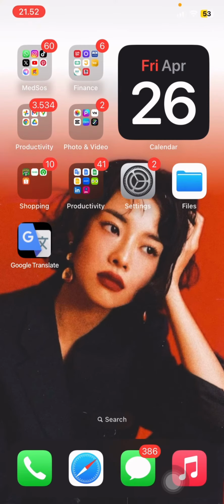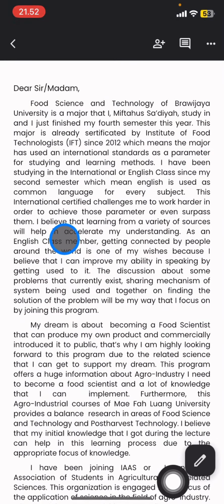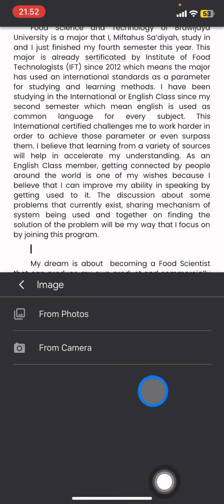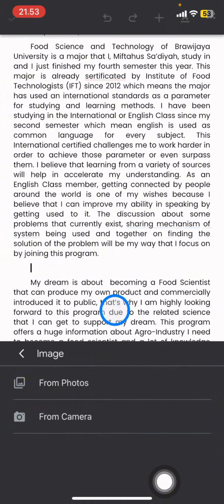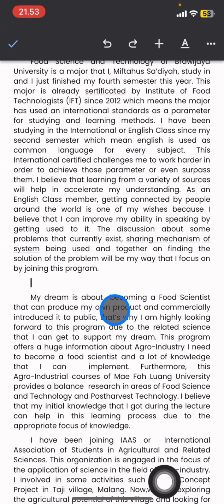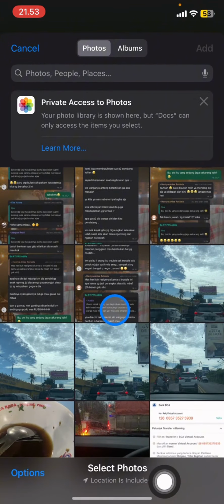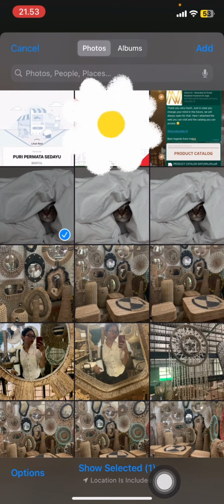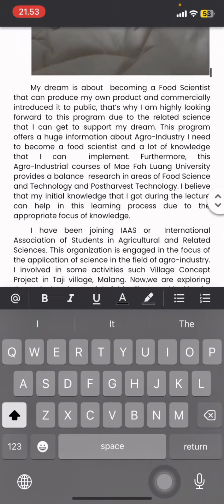How to Add Pictures into Google Docs Documents with Mobile Phone? A Quick Access to Your Photo!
Explore the Google Docs feature to dupport your work. Some of the documents may require a table to add some data on it. You can get table on Google Docs easily. Here is the tutorial to get Table on Google Docs